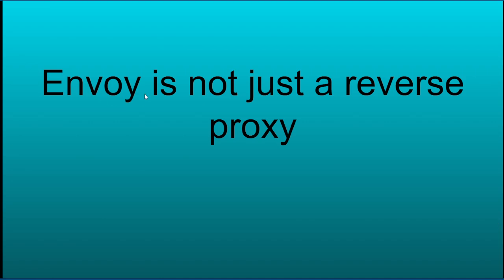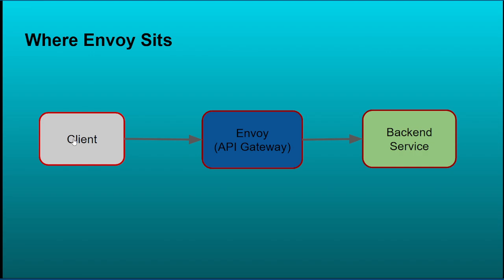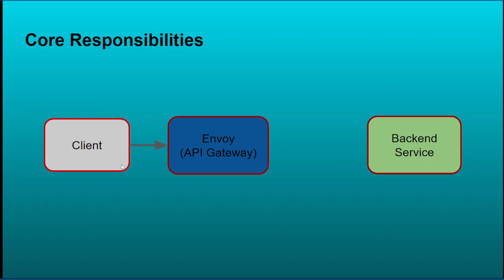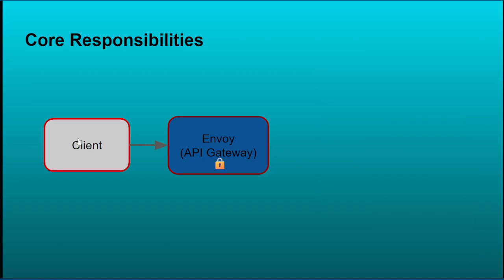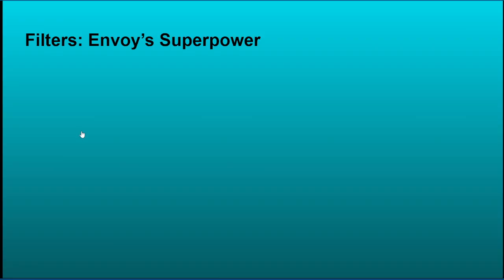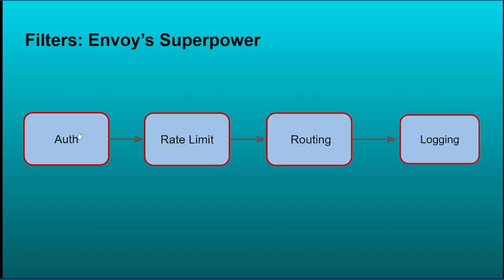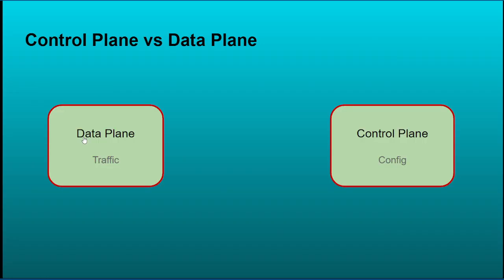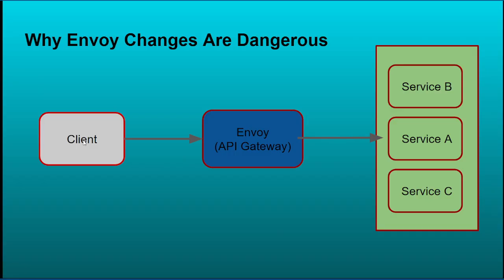What Envoy Actually Does in an API Gateway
What does Envoy actually do inside an API Gateway?

In this video, I break down what Envoy really does beyond the buzzwords.
We’ll cover:
- How Envoy handles request routing
- Where authentication and authorization should live
- How rate limiting works
- What happens during retries and circuit breaking
- Observability (metrics, tracing, logs)
- How Envoy fits into modern API Gateway architecture

If you've worked with API gateways but never fully understood what Envoy is responsible for vs what your application should handle, this video will clarify that line.

This is especially useful for:
Backend engineers
Platform engineers
DevOps teams
Engineering managers designing API infrastructure

Understanding Envoy deeply helps you design better authentication flows, cleaner service boundaries, and more scalable distributed systems.

API architecture
Identity & access management
Platform engineering
Distributed systems design